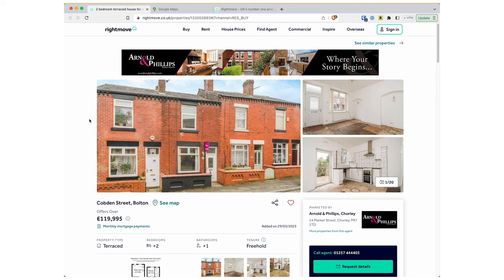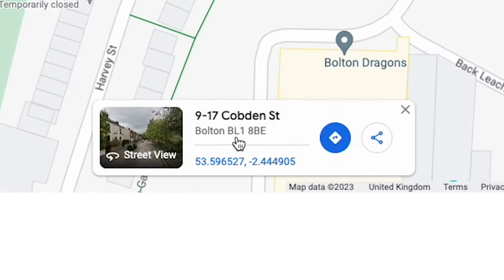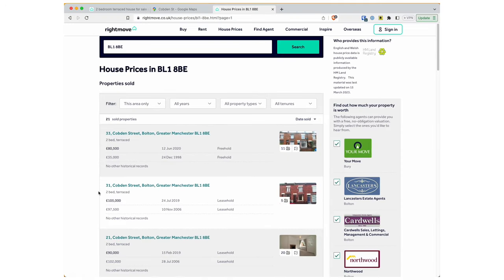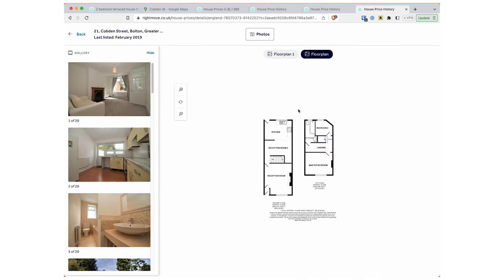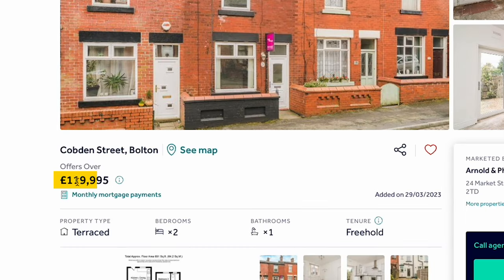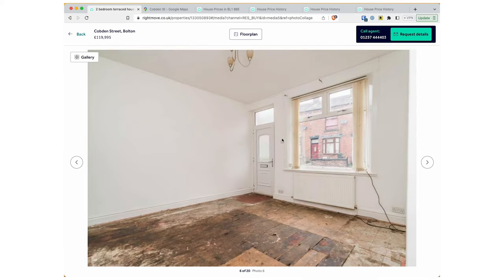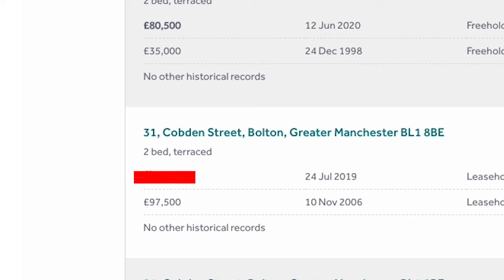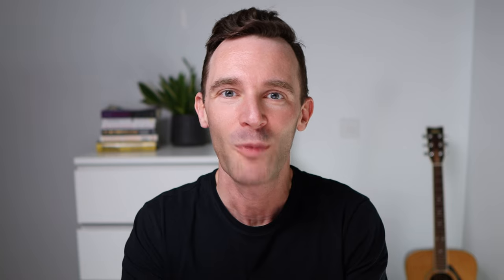Never overpay for a property again! (copy our method)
This video shows a 5-minute method we use on Rightmove to quickly figure out a property’s true value.

Links mentioned:

Our investment hack

📩 Keep up with the latest market developments with our weekly newsletter that 70,000 investors receive